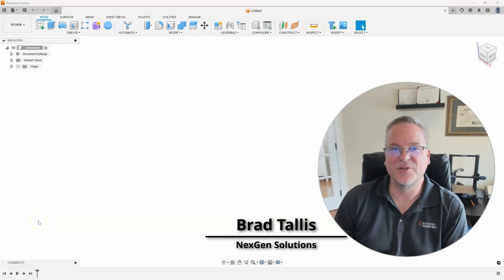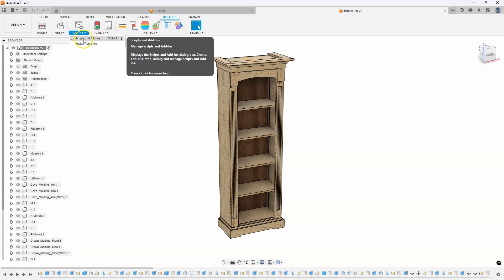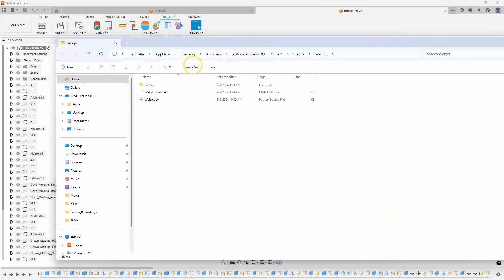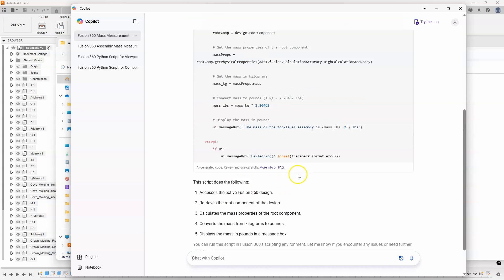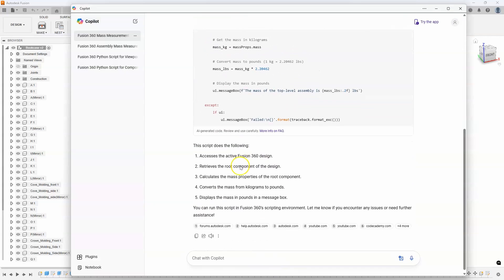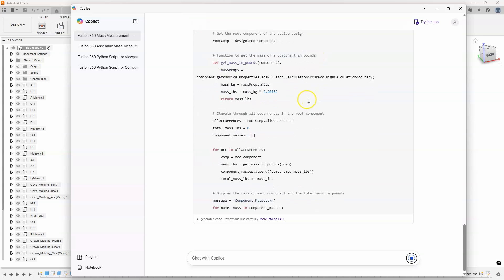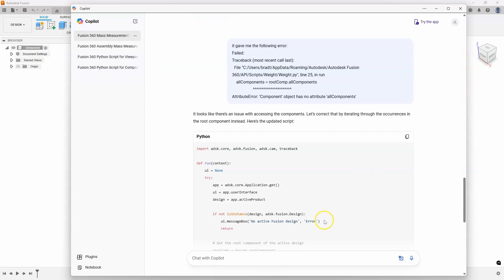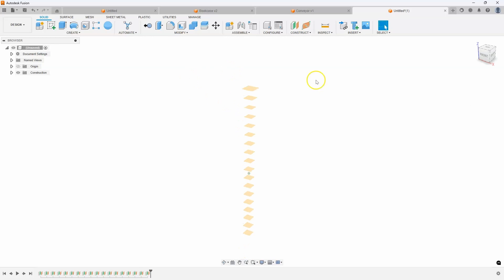Fusion Friday - Scripts with AI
In this video, I show how you can quickly create powerful "scripts" in Fusion with no scripting experience!  That's right, we will write some scripts using AI functionality.  I show how to measure the mass properties of every model in your design and have it return the result in pounds, not ounces!  I also show how you can create a pattern of construction planes without using the pattern command.